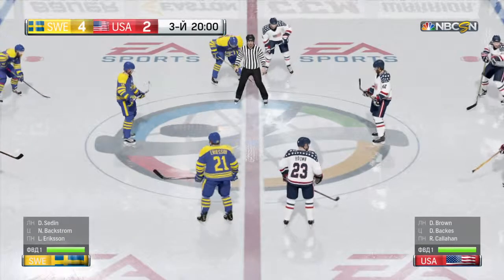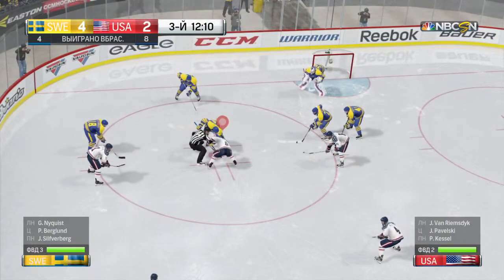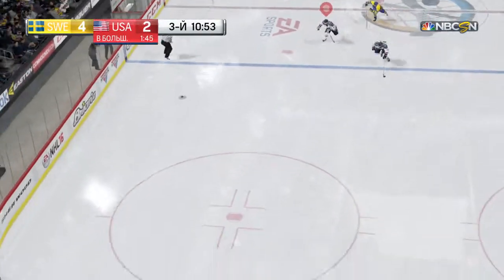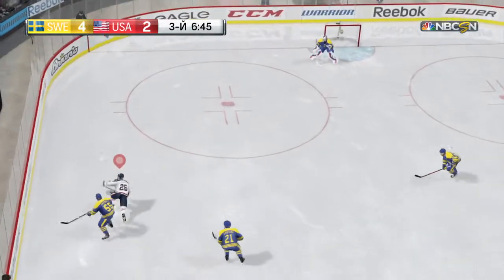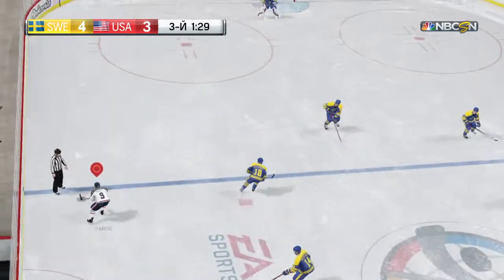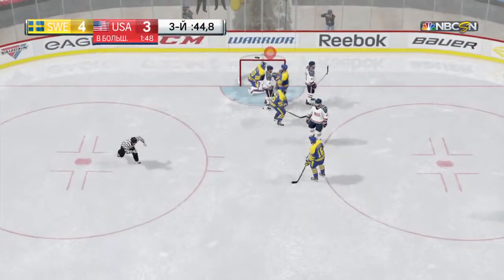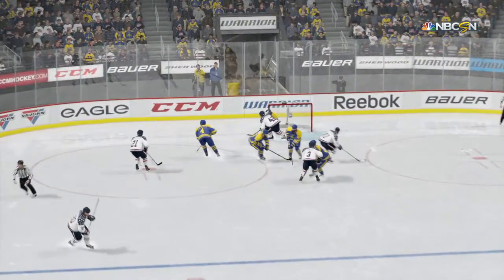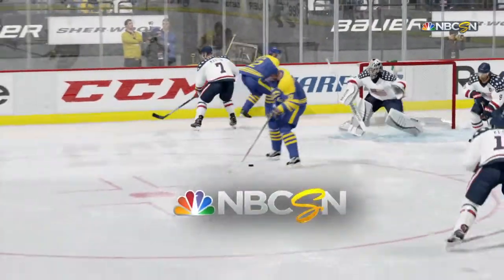Финал ЧЕМПИОНАТА МИРА ПО ХОККЕЮ: США vs ШВЕЦИЯ (2 ЧАСТЬ )!!!!!!!!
NHL 16